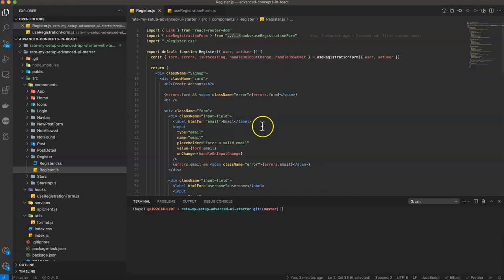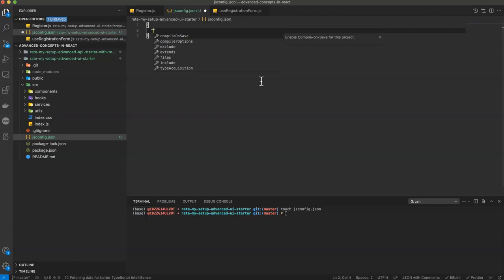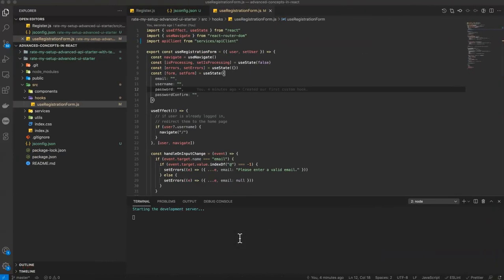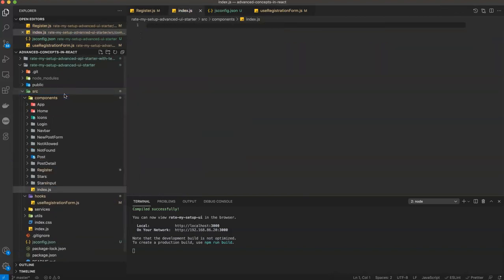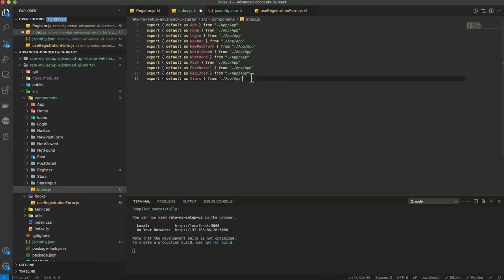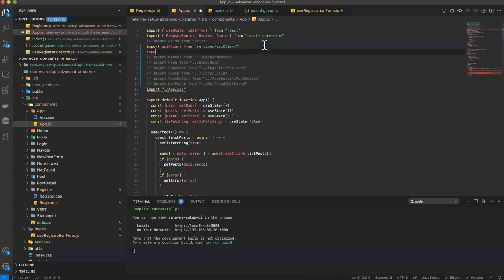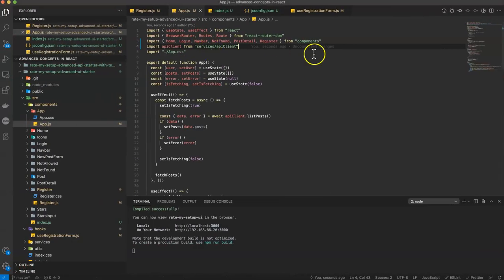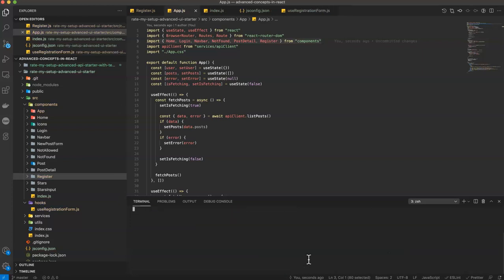Advanced Concepts in React Part 3 - Absolute Imports